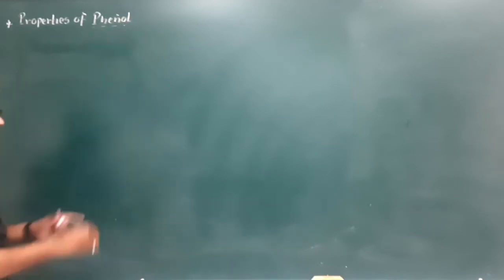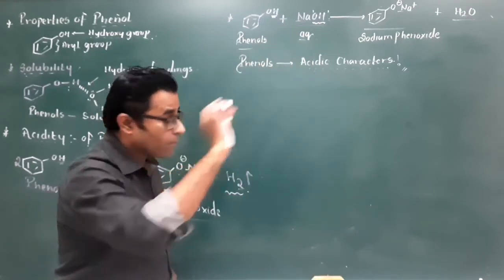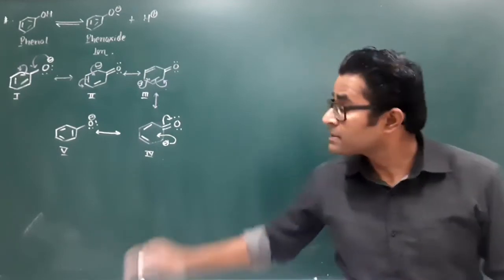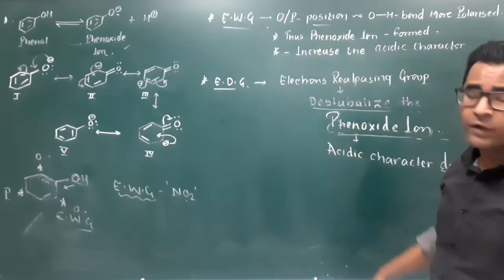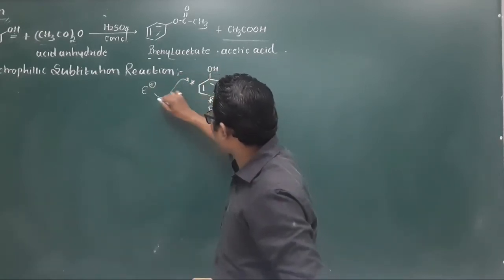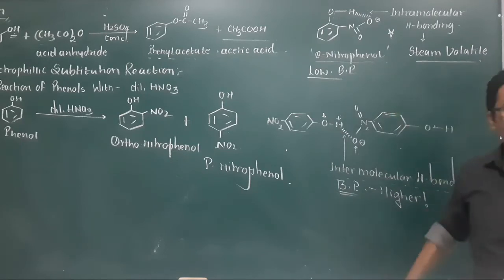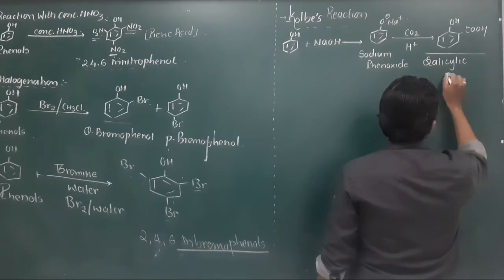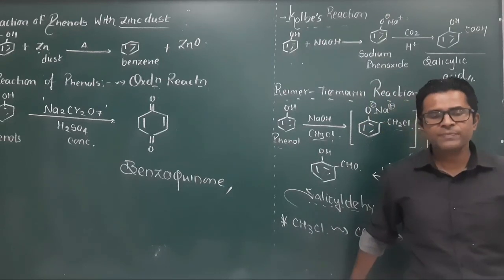Alcohols, phenols and Ethers - properties and reaction of Phenols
In this video we have discussed about the properties and reactions related to phenols, electrophillic substitution reactions, and some named reactions .